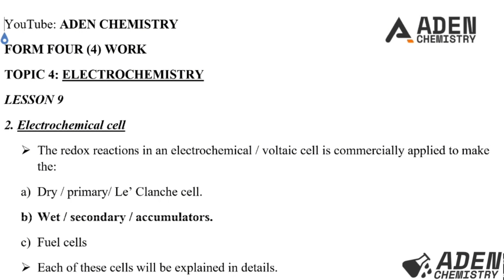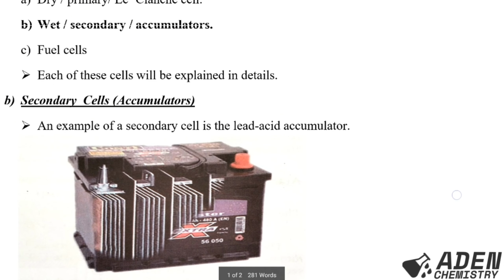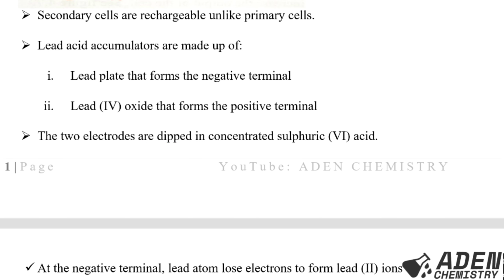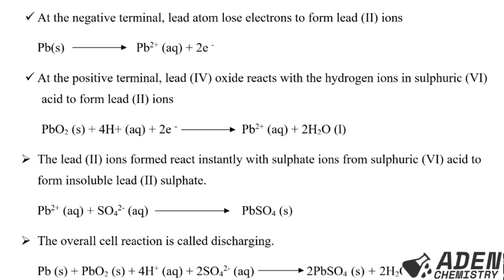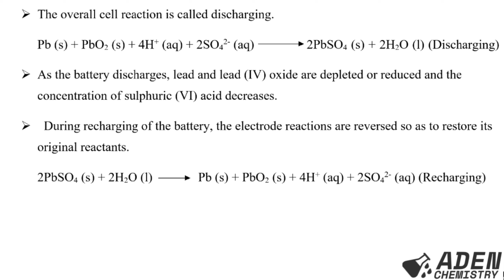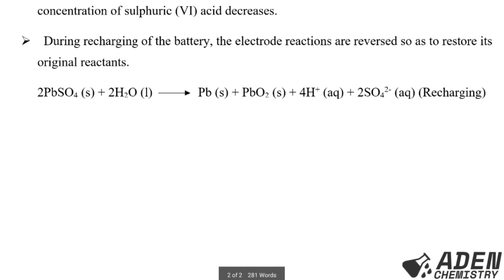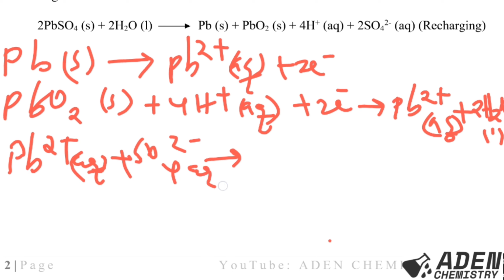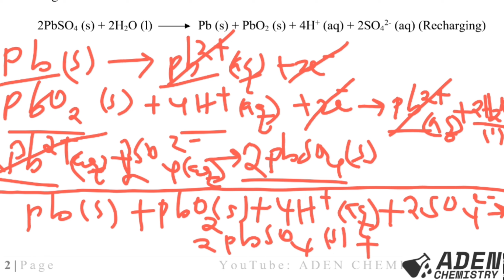FORM 4: TOPIC 4: ELECTROCHEMISTRY: LESSON 9 (SECONDARY CELLS) | ADEN CHEMISTRY